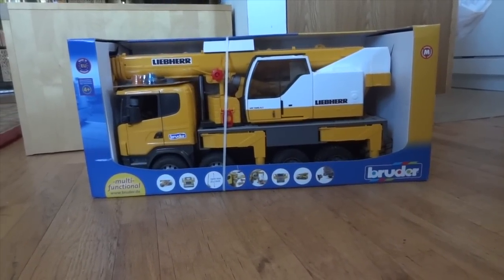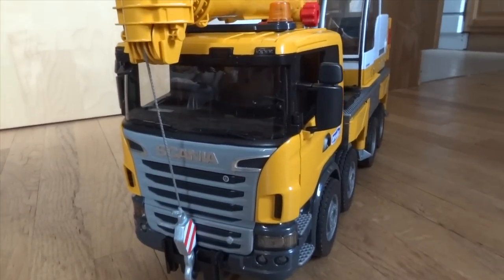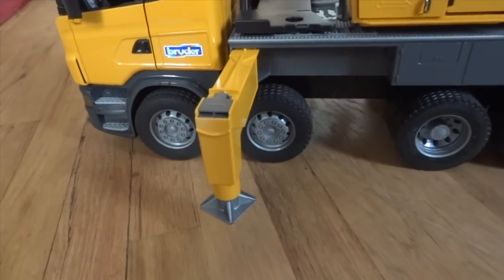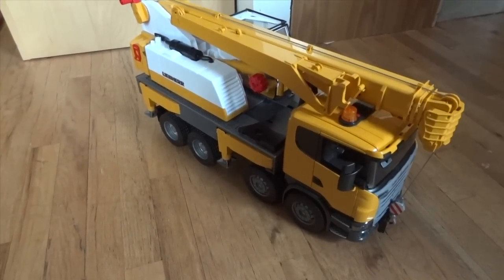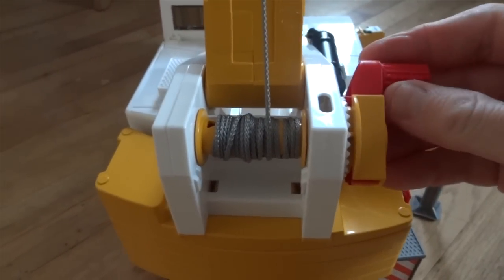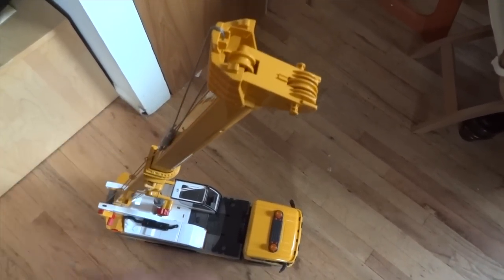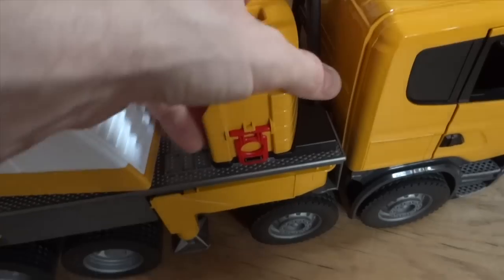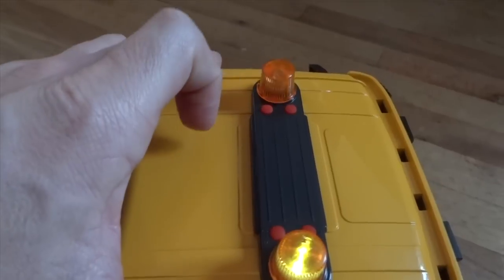Bruder Scania R-Series Liebherr Crane Truck #03570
This is a review of the 1/16 scale Liebherr Scania Crane Truck made by Bruder Toys Germany 03570. With Lights and Sound Module